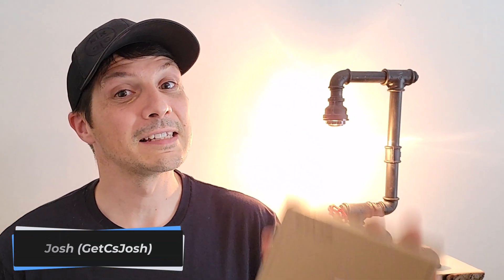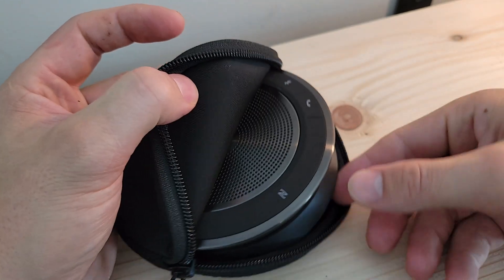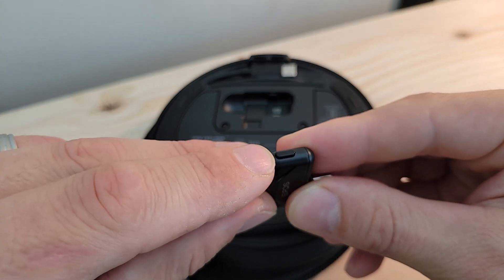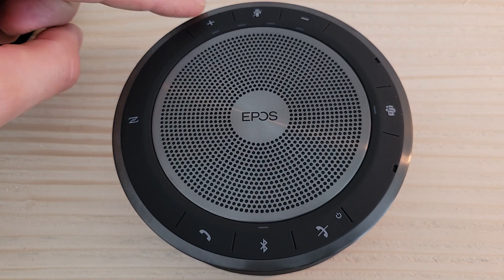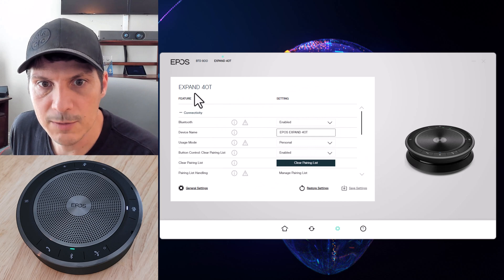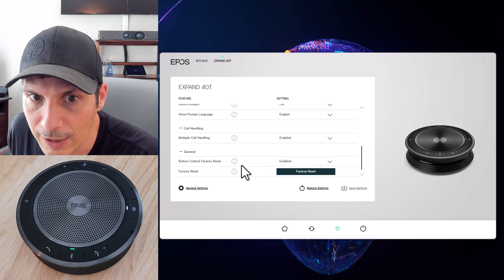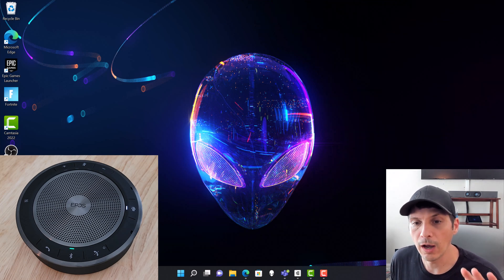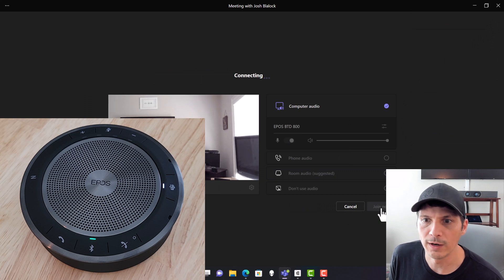EPOS Expand 40T - Unboxing, Device Overview & Demo of Teams Integration and Audio Recording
The EPOS Expand 40T is the Microsoft Teams certified version of this speakerphone, providing noise cancelling via an array of built-in microphones, mobility with Bluetooth or USB-C connectivity, and Microsoft Teams integration.

In this video, we cover the following:

00:00 - Video Start
00:41 - Unboxing
01:35 - Device Overview
04:21 - Device Management
07:30 - Microsoft Teams Integration Demo
10:08 - Audio Recording Demo